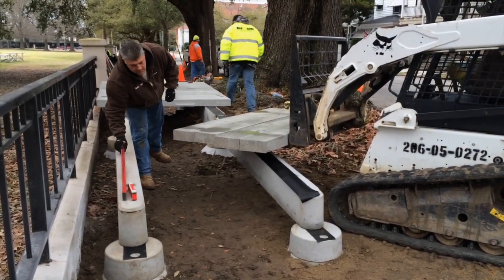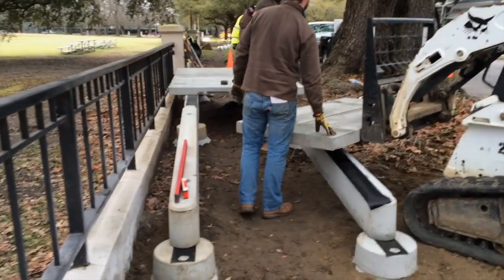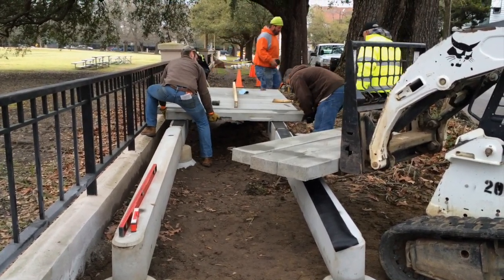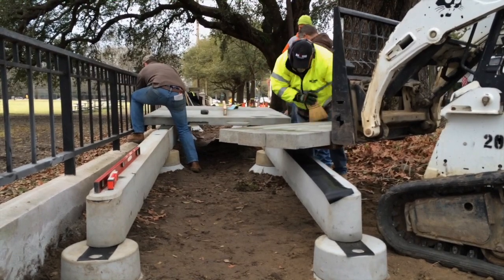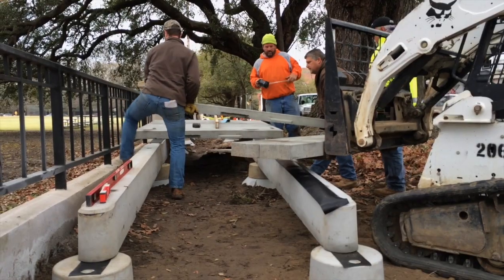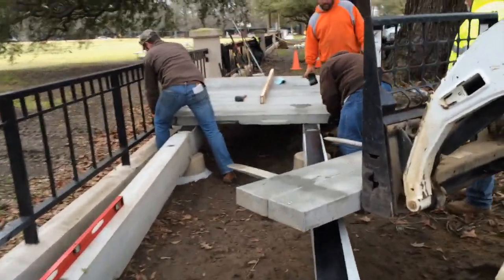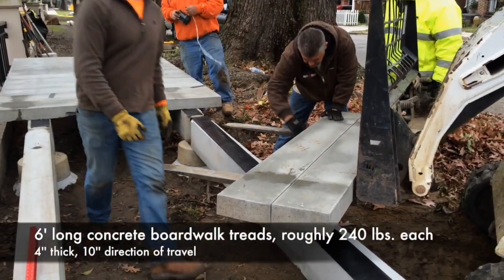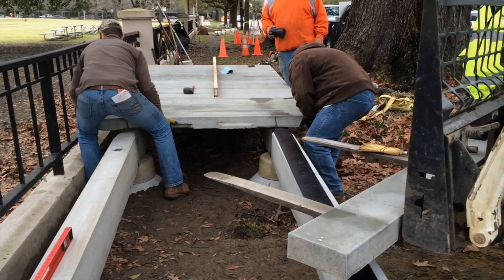Hampton Park, Charleston, SC - Concrete Boardwalk Installation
Concrete boardwalk installation at Hampton Park in Charleston, South Carolina. An elevated boardwalk minimizes tree root disturbance and provides a smooth walking surface for users.

Learn more about our no-maintenance boardwalk solution at permatrak.com.